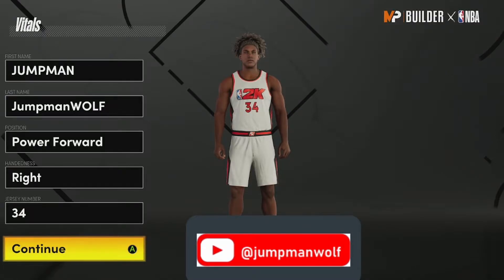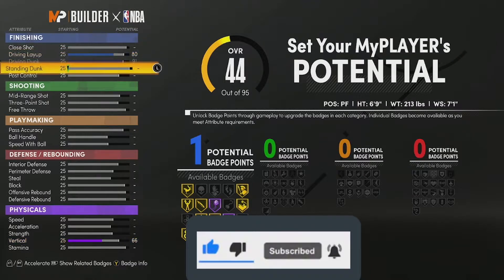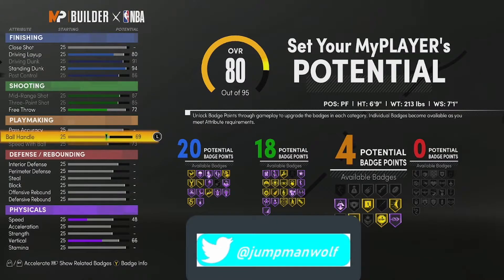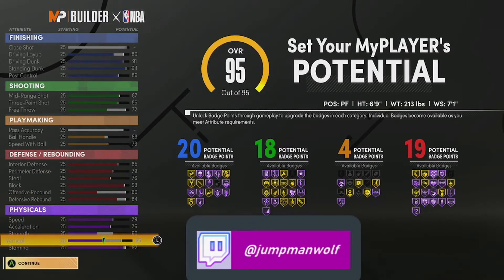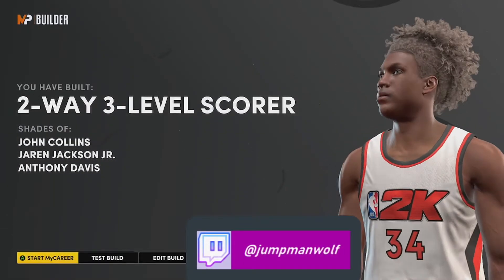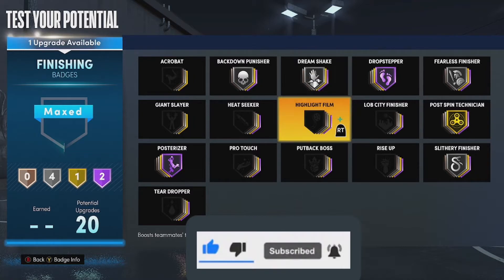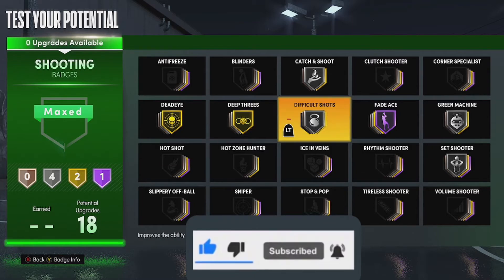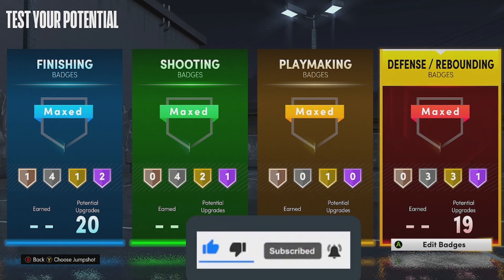BEST BACK TO THE BASKET POST PLAYMAKING BIG IN NBA 2K21 NEXT GEN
BACK TO THE BASKET POST PLAYMAKER 2K21 NEXT GEN BUILD

-NBA 2K21
-2K21
-NEXT GEN
-BEST BUILD
-MOST BADGES
-BACK TO BASKET BIG
-POST PLAYMAKER
-TWO WAY
-2 WAY
-3 LEVEL SCORER
-JUMPMANWOLF